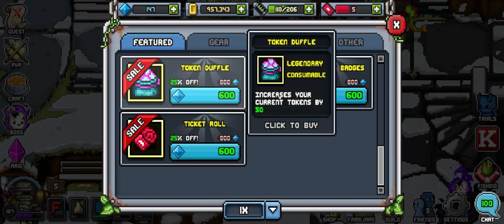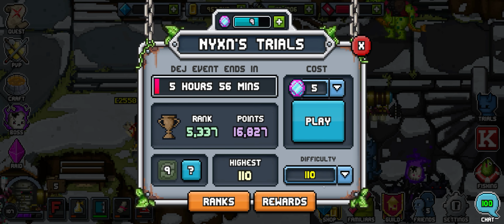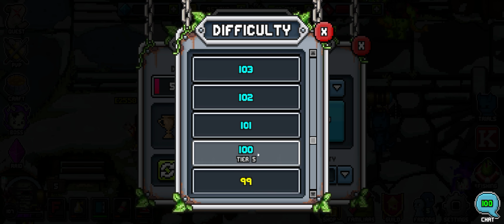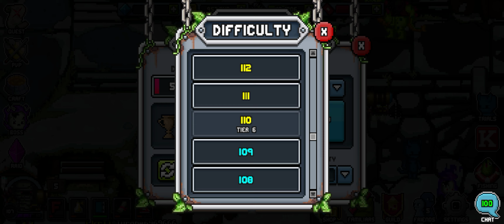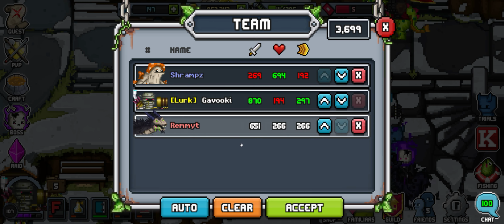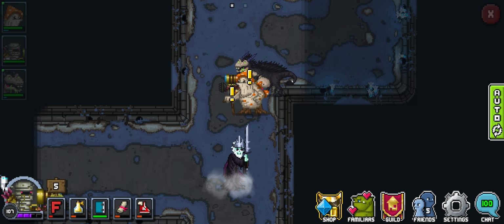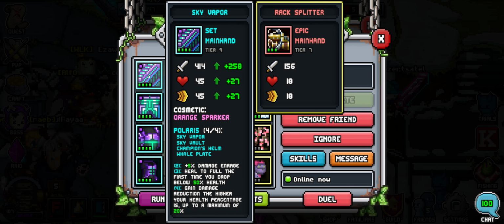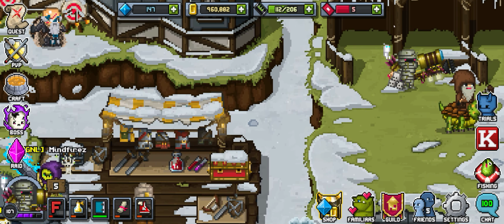Bit Heroes Explained - Trials!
Trial your best.

Join me in this weekly event for more Bit Heroes content.  Click on 03:46 to jump to the action!